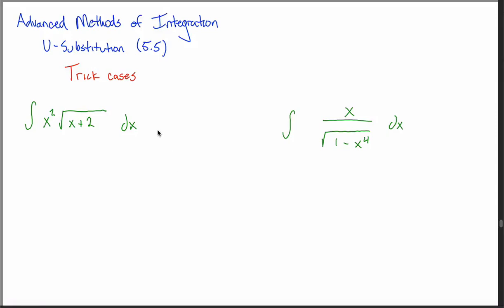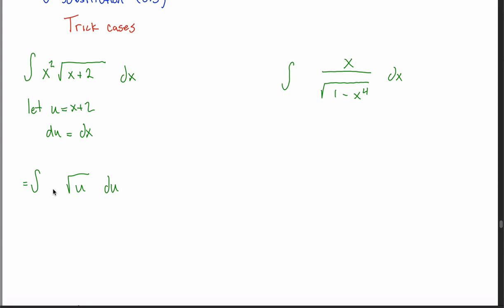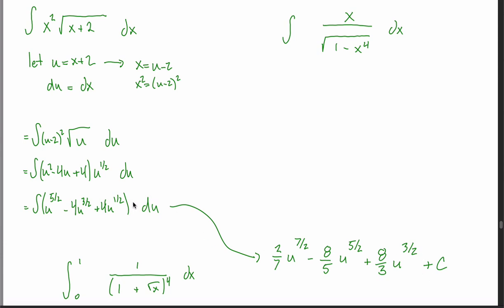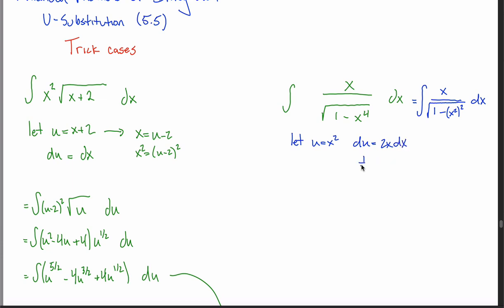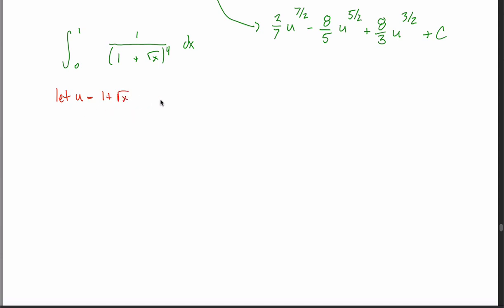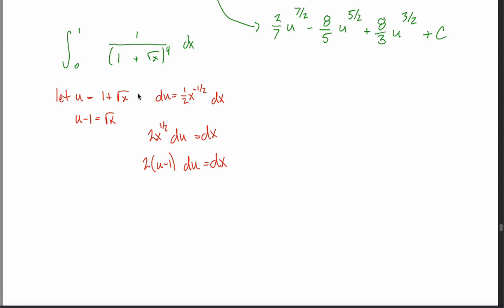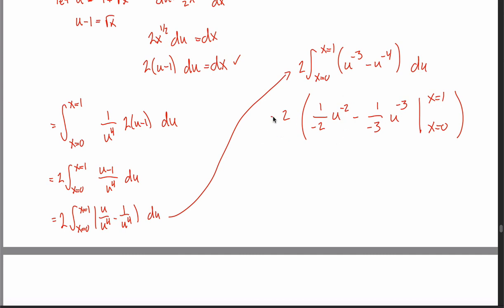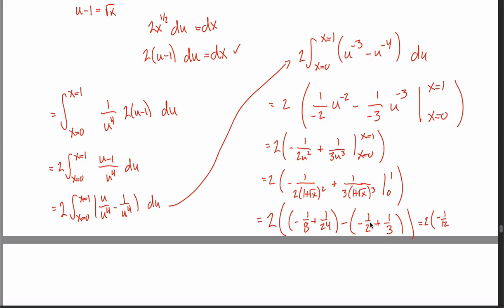5.5: U Substitutions - Hard Examples